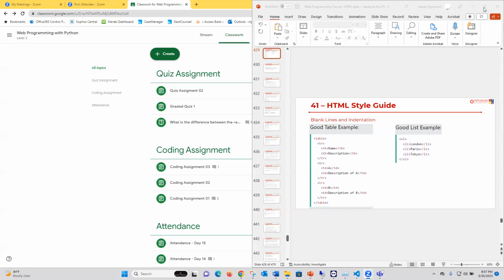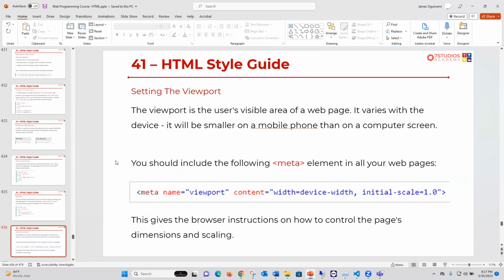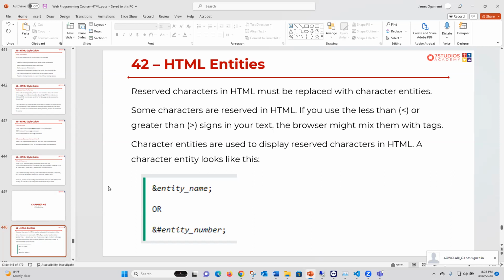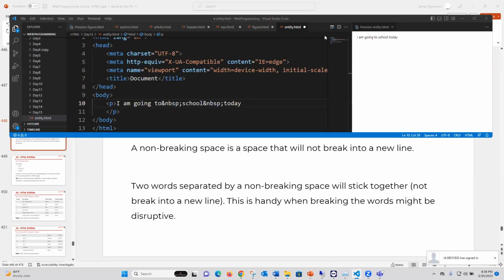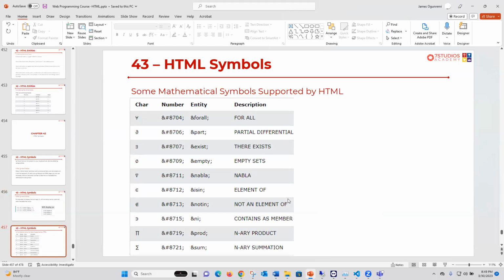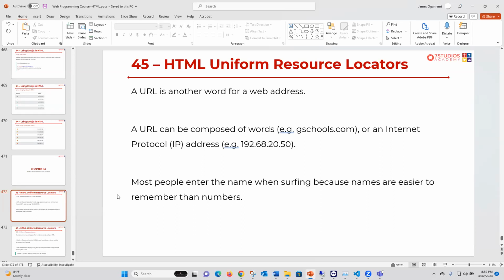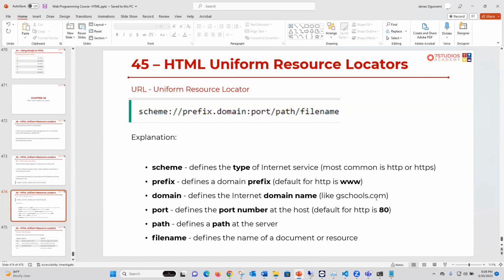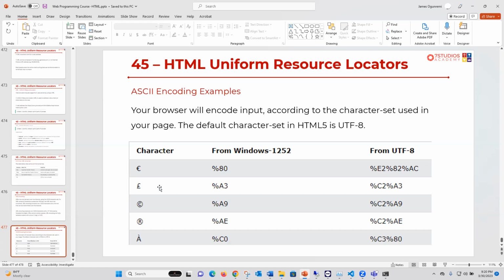HTML Class Day 15